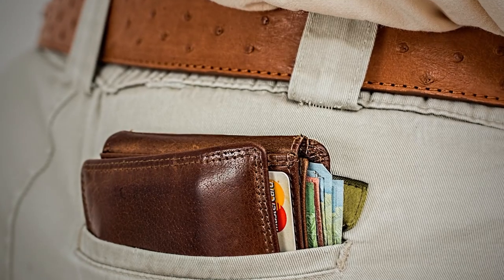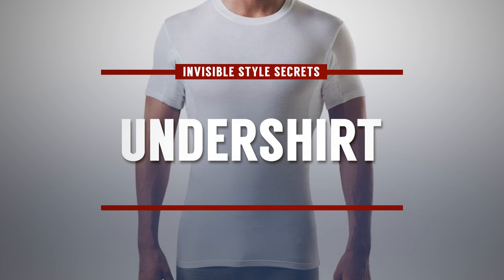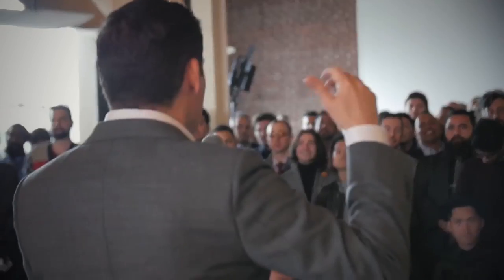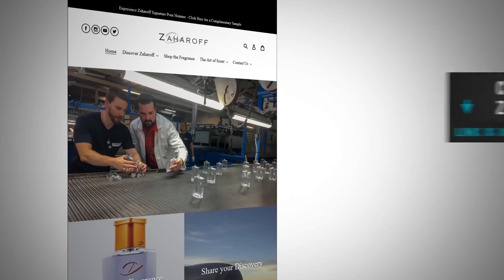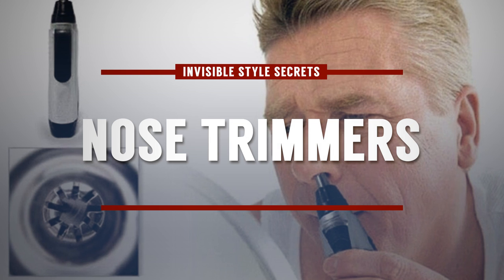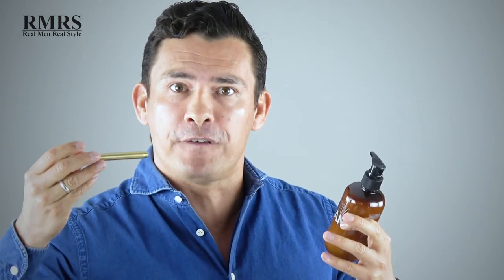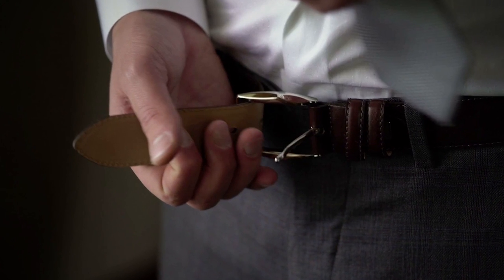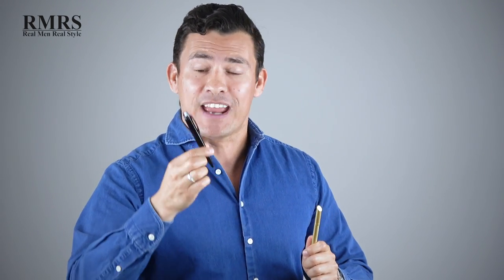10 Invisible Style Secrets (Stylish Men DON'T Want You To Know)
Video Summary:
0:10 - Slim wallets
0:34 - Grooming kit
0:52 - Shoe tree
1:03 - Suit hanger
1:19 - Undershirt
1:58 - Signature Scent
4:11 - Skin Care Product
4:47 - Razor
5:13 - Nose trimmer
5:26 - Hairstyle
7:15 - Suspenders
7:50 - Shirt garters
8:08 - Tongue scraper and gum
8:26 - Nice pen

📫 Shipping Address

Antonio Centeno
USA

PRODUCTS

RECOMMENDED PRODUCTS